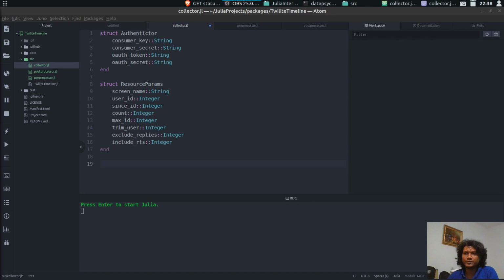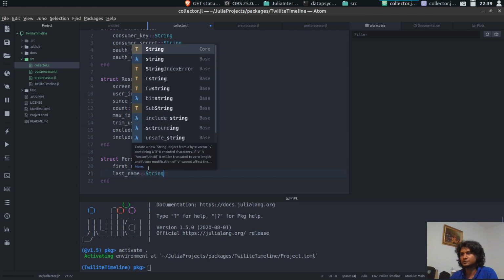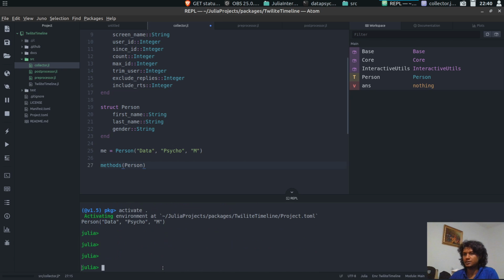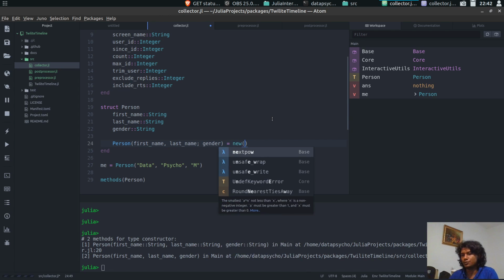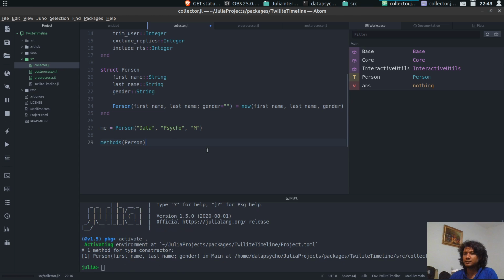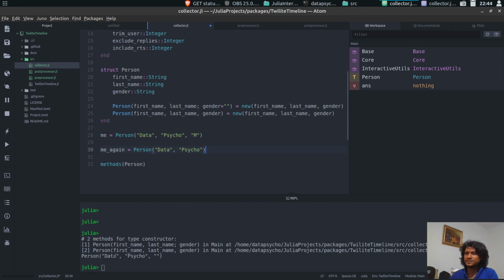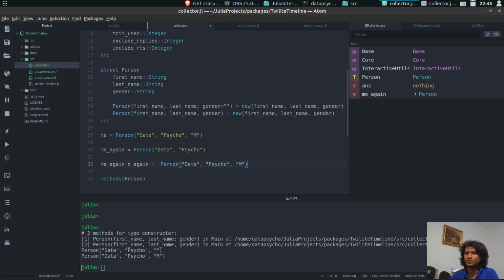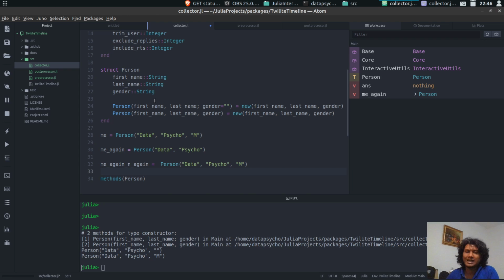SDJ A1.5 | Lets Add Custom Constructor for Types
Hi,
Lets add custom constructors for our types. I am simplifying it though. You can read more detail about it . Constructor will help us to create a new value of the type.